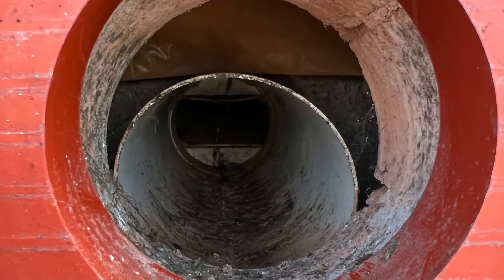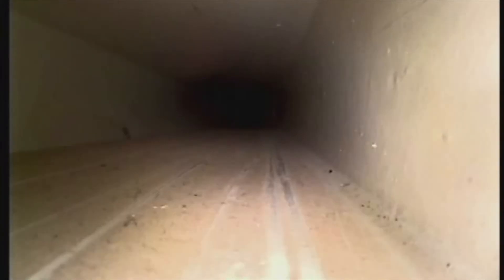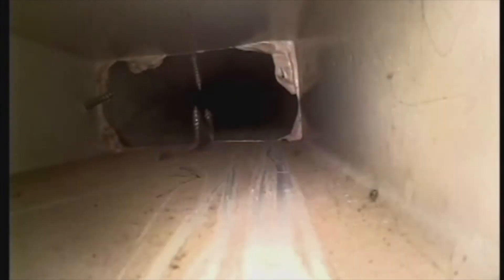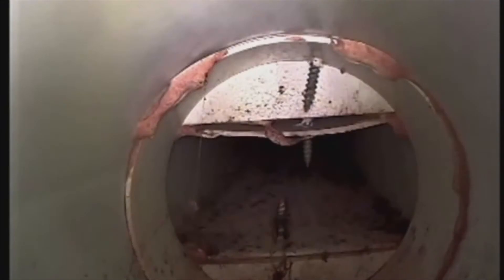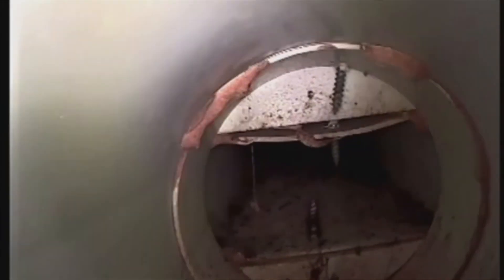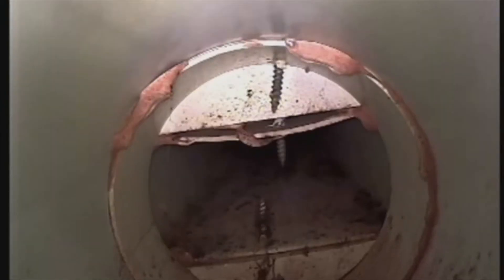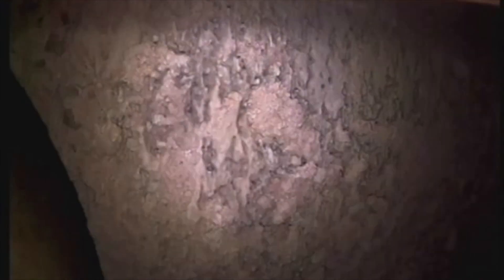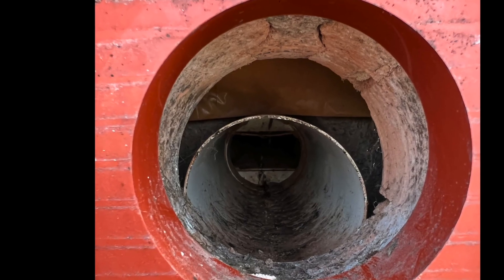Damp issues …. new build lash up 🤦‍♂️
It’s easy to measure a fan and think all is ok. I often see this issue, and with a high resolution self levelling push rod camera I can see any defects that present an issue within the ducting.
Root cause of damp issues found again👍